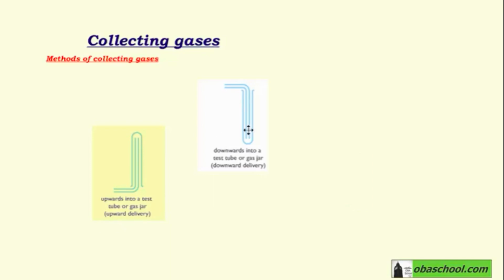Chemical Analysis – 1.6 Testing for Gases - Methods of Collecting Gases